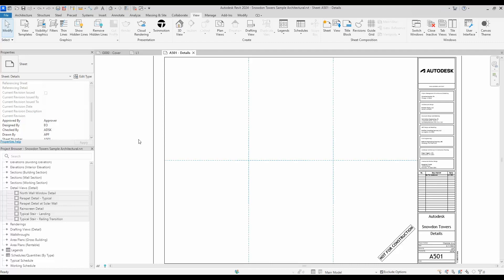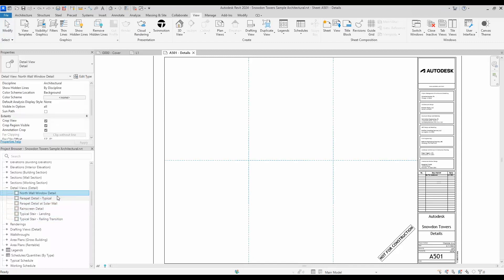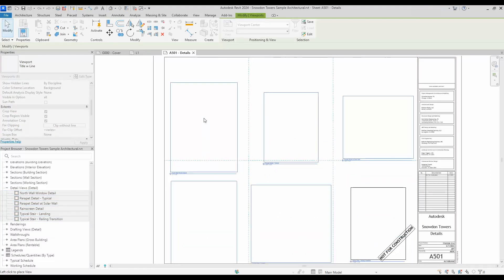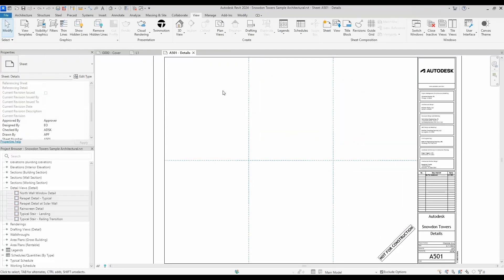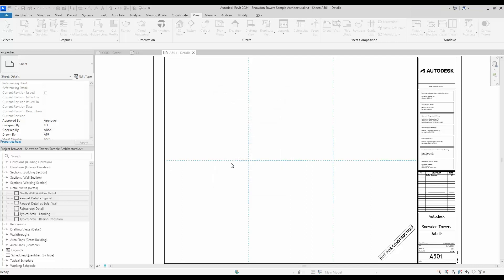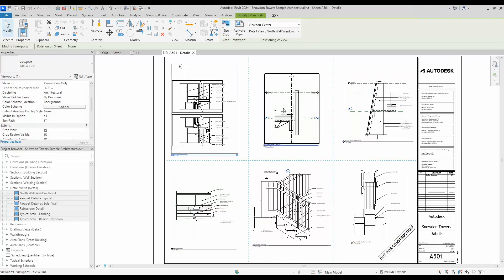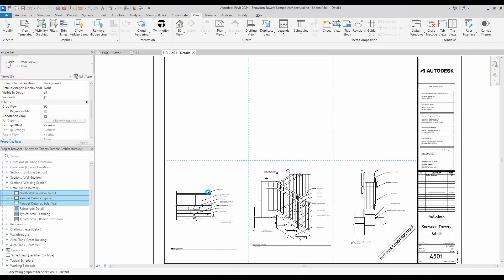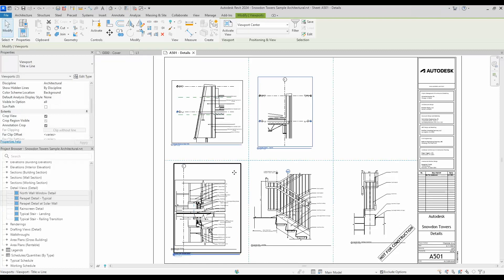New in Revit 2024 – Add Multiple Views and Schedules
Revit 2024 has been officially released to the public. Here's a look at one of its new features: Add Multiple Views and Schedules.